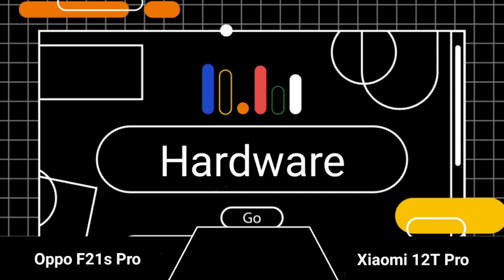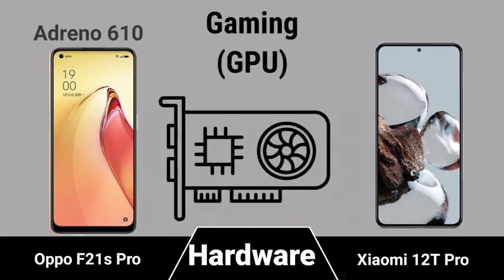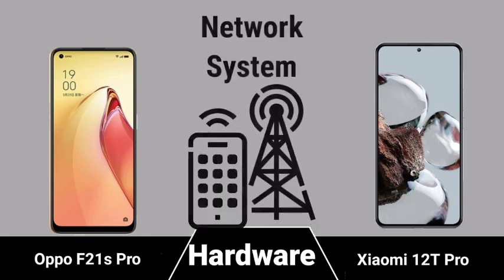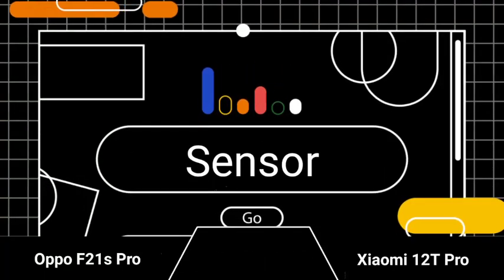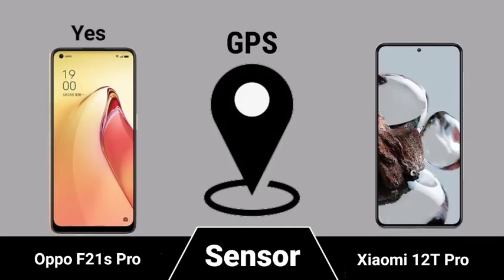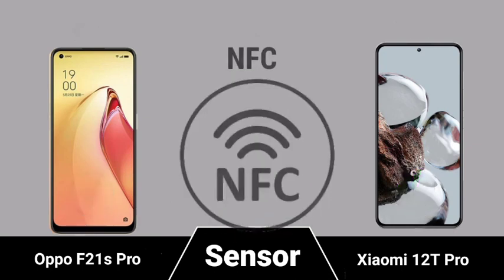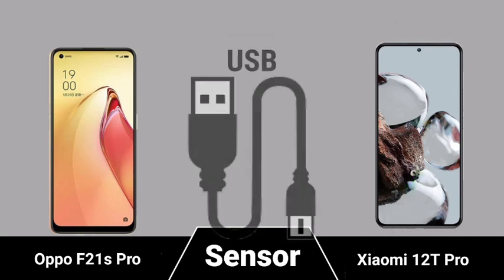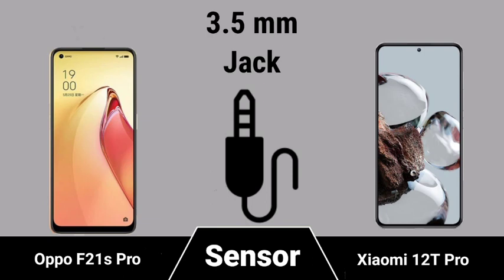Oppo F21s Pro vs Xiaomi 12T Pro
|| Full Comparision Of Oppo F21s Pro vs Xiaomi 12T Pro || Xiaomi 12T Pro vs Oppo F21s Pro review and unboxing ||

Hello Friend's I am Pawan
Welcome to Tmktech Family

In This Video we are comparing Oppo F21s Pro vs Xiaomi 12T Pro || Xiaomi 12T Pro vs Oppo F21s Pro Which is the best Smartphone.

Latest Videos On***: ** : *** @Tmktech Family

*Thanks And Love From @TMKTECH*

About:  TMKTECH is A YouTube Fastest Growing Channel,Where You Will Find Technological And Comparison Videos.New Quality Videos Posted Every day.
OppoF21sPro vs Xiaomi12TPro || Xiaomi 12T Pro vs Oppo F21s Pro
 @Tmktech family on Twitter 👉

Follow on My Personal Twitter Account 👉